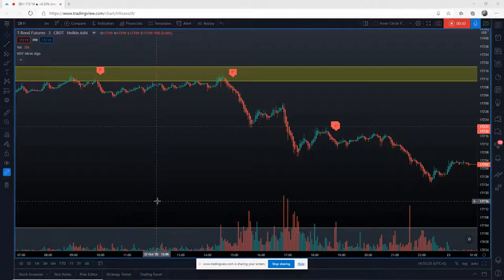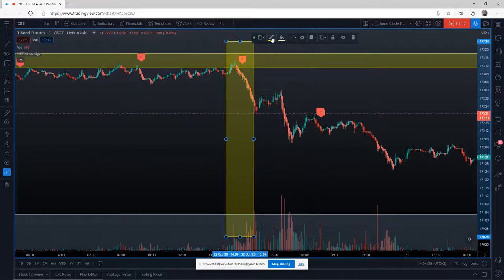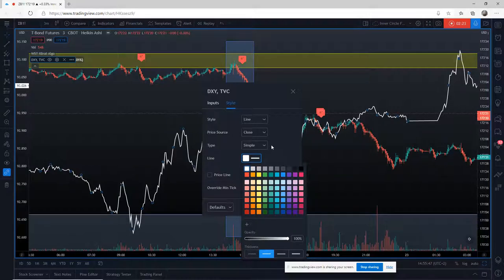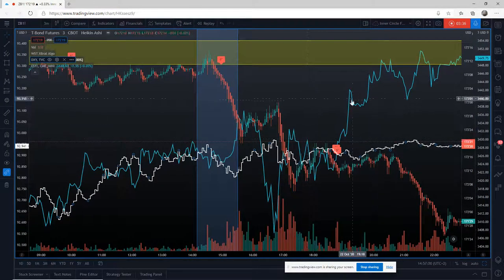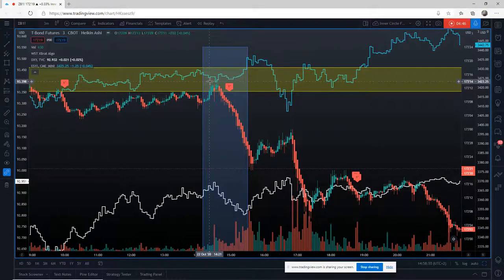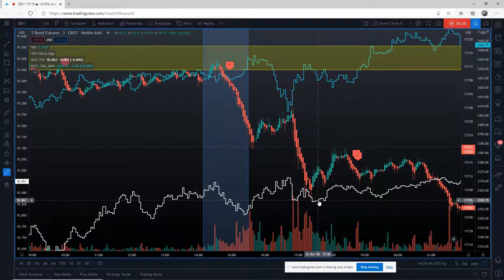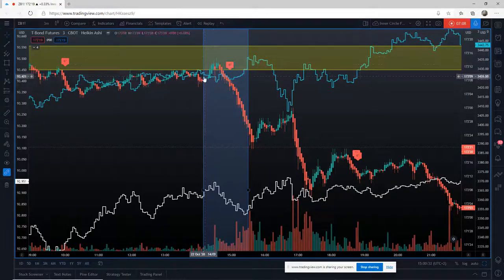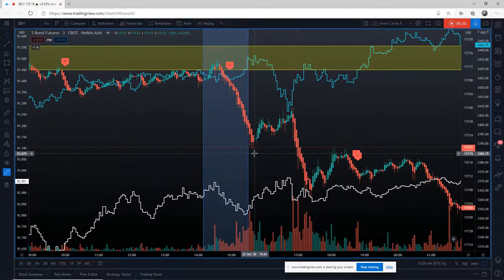🆕Adding Instruments to TradingView Chart to Track Correlations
Quick Tutorial video to show how I add and use other instruments like DXY and ES1! to track correlations across markets.

These correlations are a powerful confirmation to help identify behaviour across markets, to give confident in the forex or futures instrument you are trading.

I briefly mention Support & Resistance zones in this video. You can learn how I produce them in the recording of my recent live streaming class